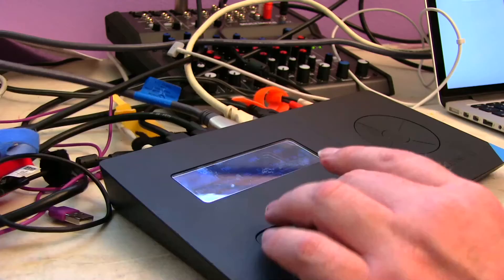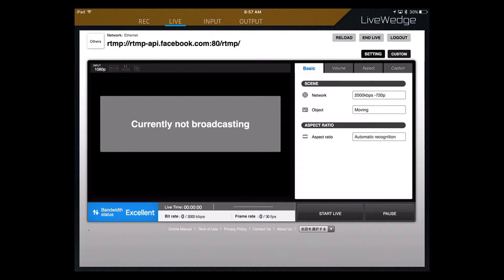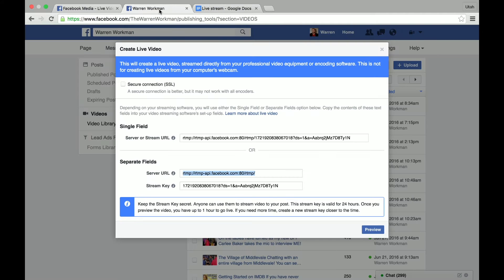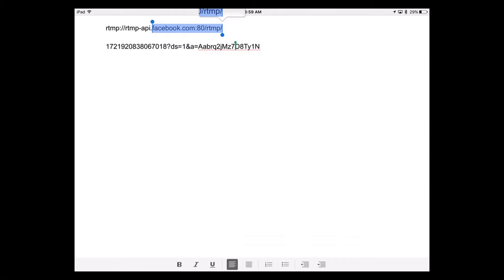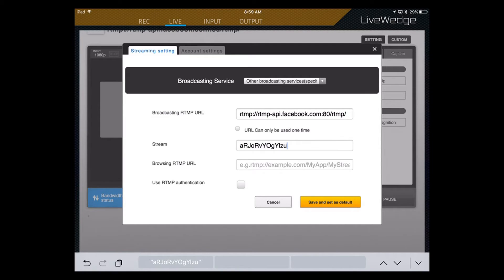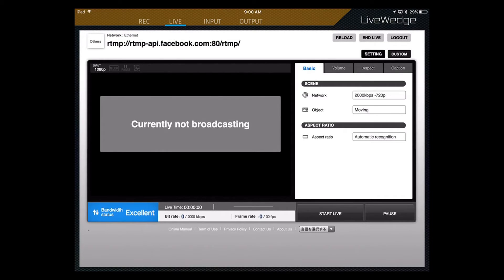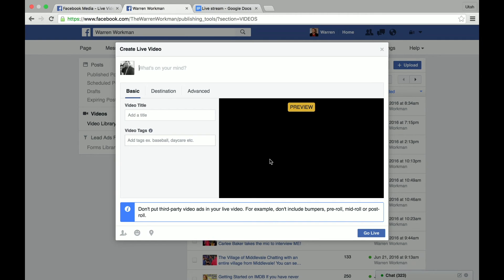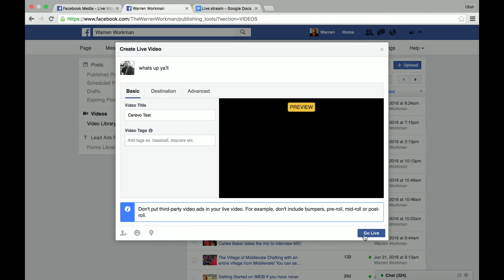How to connect the Cerevo Livewedge to Facebook LIVE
The Cerevo Livewedge is a powerful and affordable option to live video switch 4 HDMI inputs and now you can do the live stream on Facebook LIVE.

Or leave a message below and I will do my best to help you out.